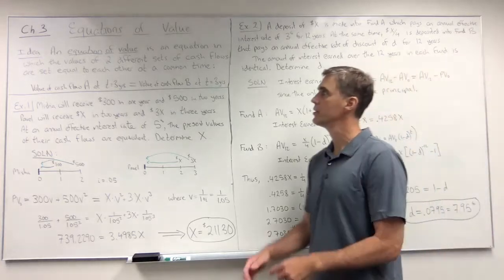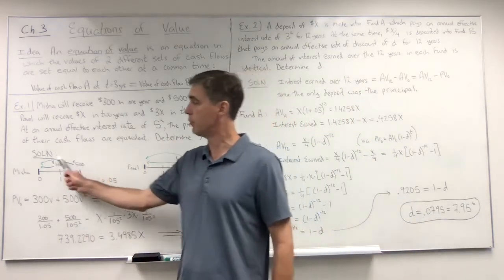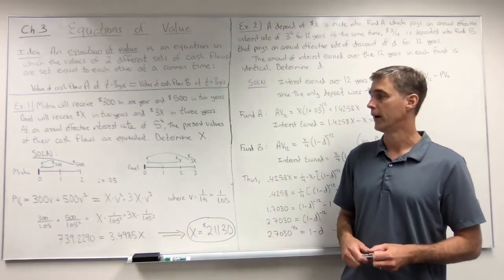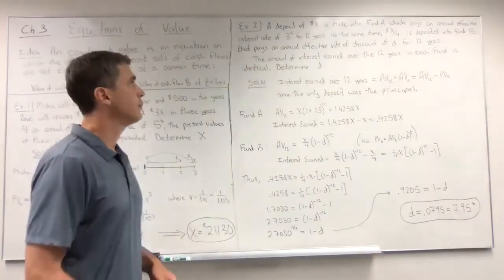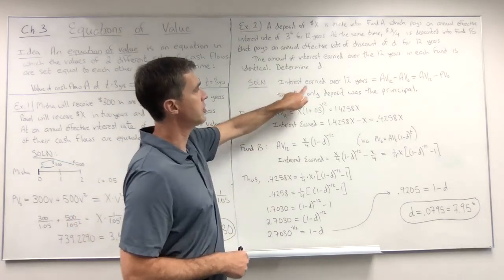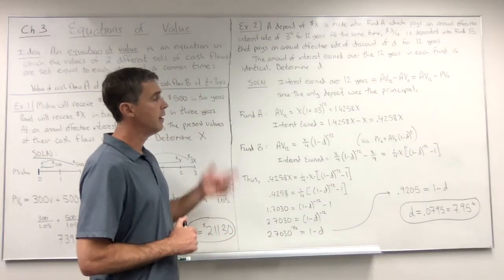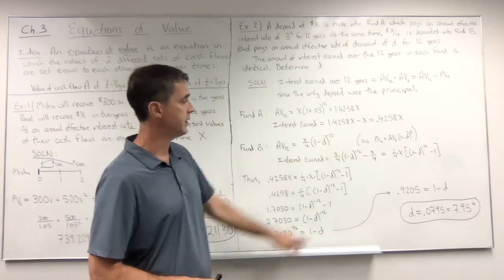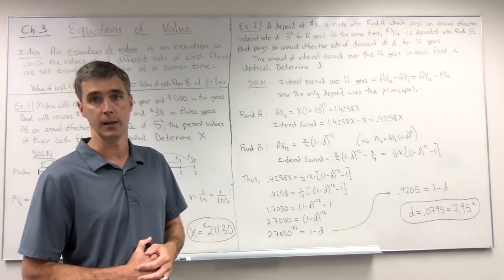Equations Of Value